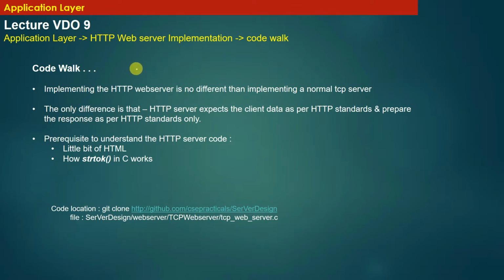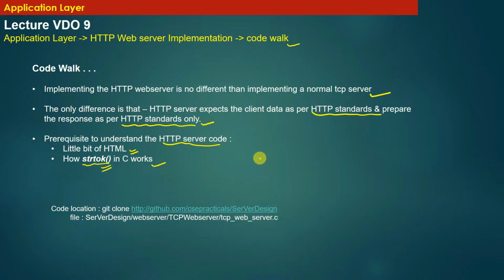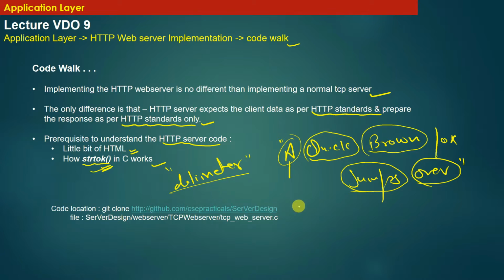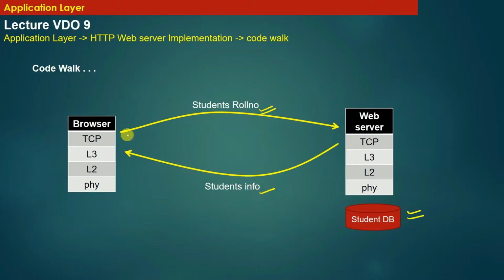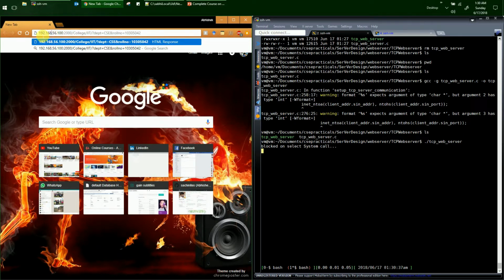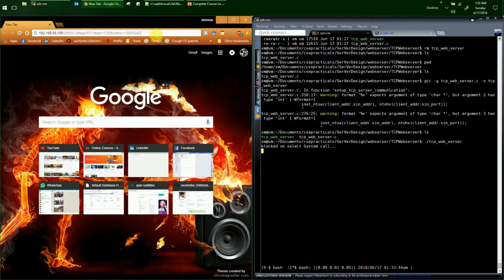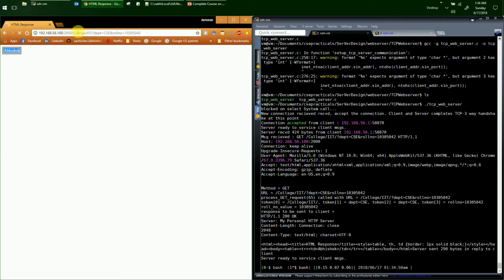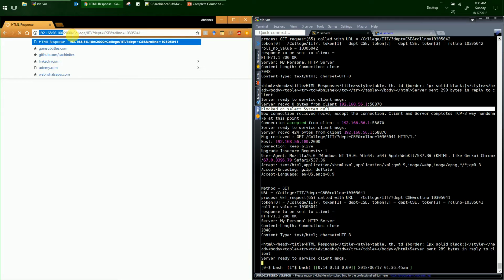Part 3 - HTTP Server Demonstration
HTTP Server Demonstration